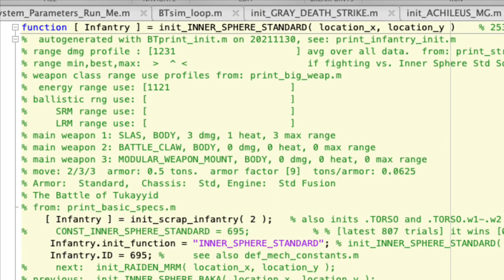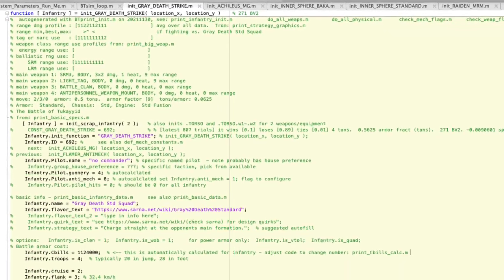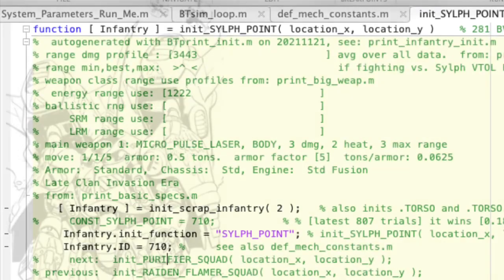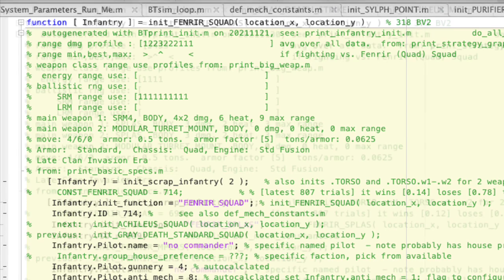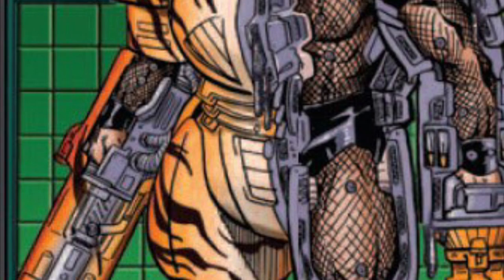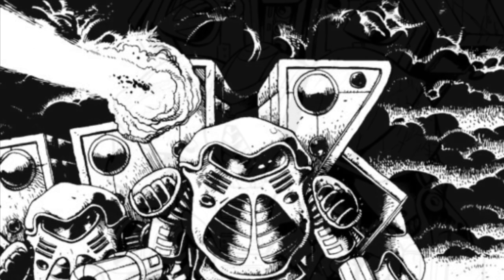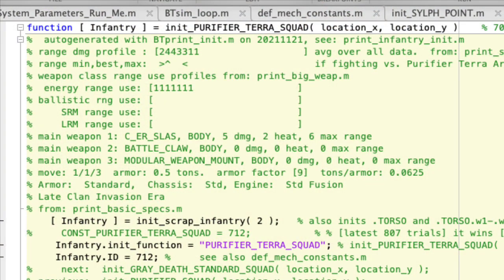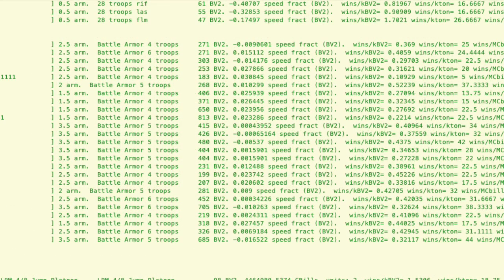Battletech Battle Armor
Battletech Tabletop

Elementals
Sylph
Fenrir
Acheleus
Purifier
Inner Sphere Standard
Grey Death Standard
and others

ASMR for some